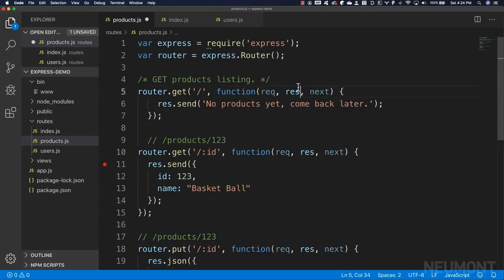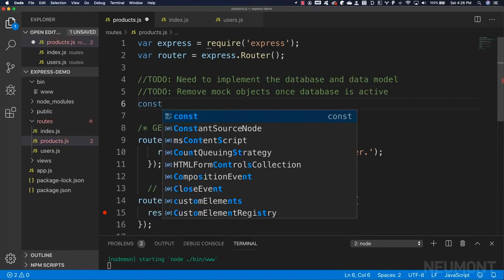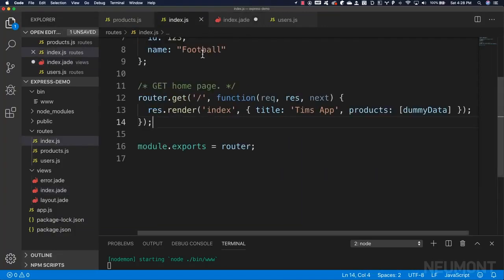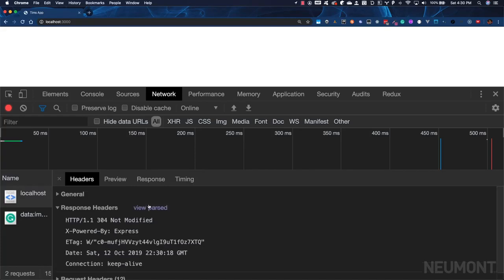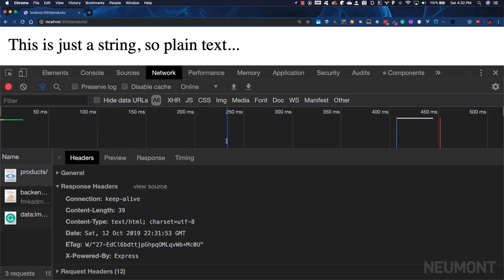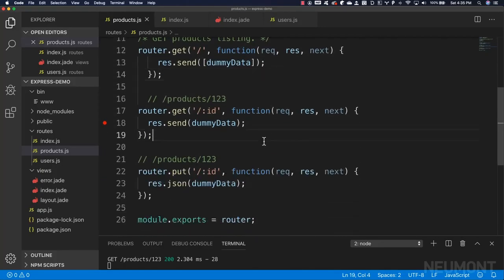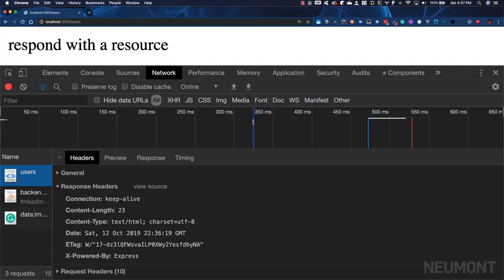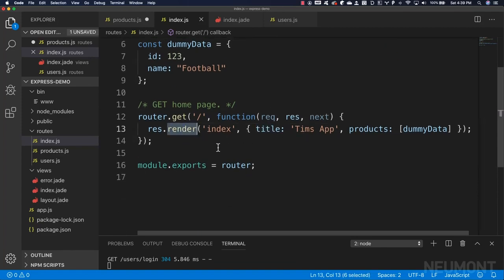Episode 11: Building the Response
In the client/server architecture, Express.js represents the server and manages all HTTP communication with all clients making requests. When doing this, Express.js interprets the client request, deconstructs it, and creates its own internal representation of the request in the form of a JavaScript object. This object can then be used within the Express.js application to access all information about the request.

This video introduces you to the method in which Express.js handles and manages HTTP requests and responses through what is called a 'router'.